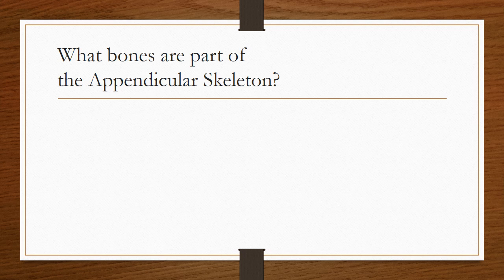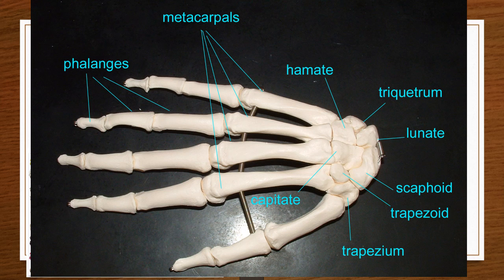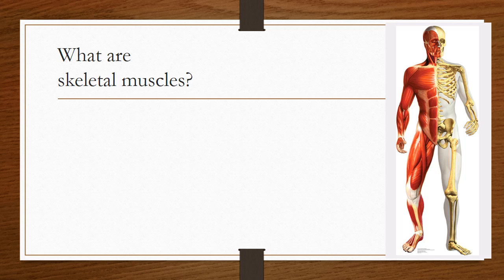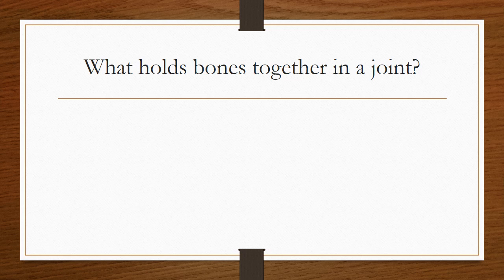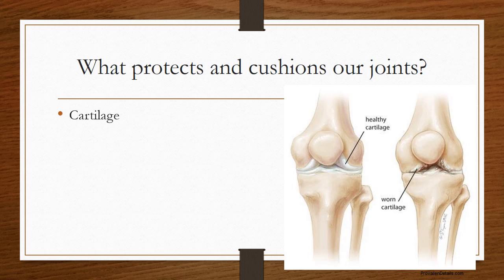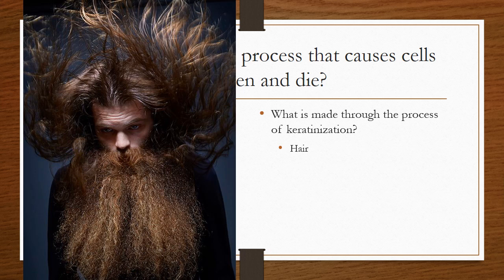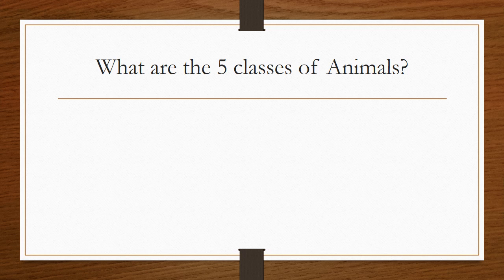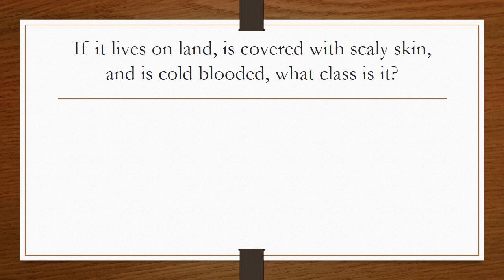Apologia General Science Module 11 Study Video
Apologia General Science Module 11 Study Video by Susan Kemmerer (the Homeschool Supermom...NOT). Specifically, this slide presentation will help homeschooled students to prepare for the Module 11 Test by quizzing them on the information presented in Module 11. To help your student to study, the slide presentation contains gorgeous photos and graphics to illustrate concepts, corny humor, and even prayer. Science is presented from a biblical worldview. (Images in this presentation were selected with Schoolhouse Academy students in mind. These students happen to be all boys.)